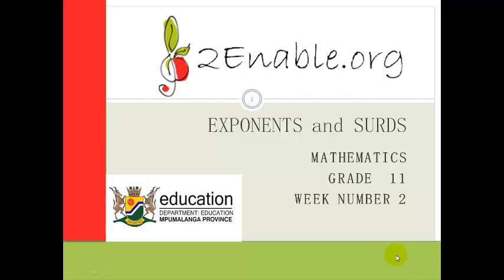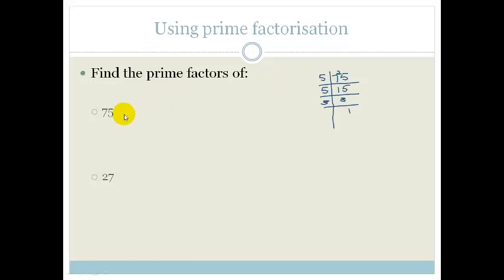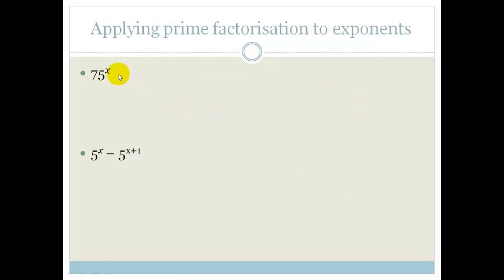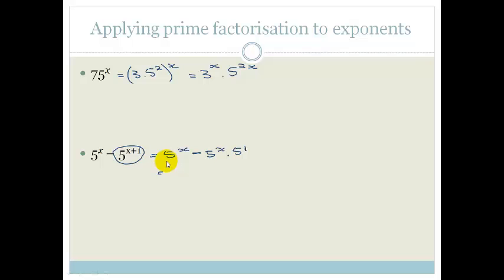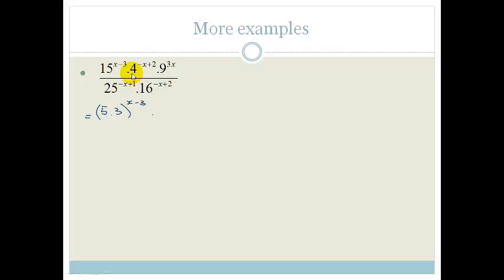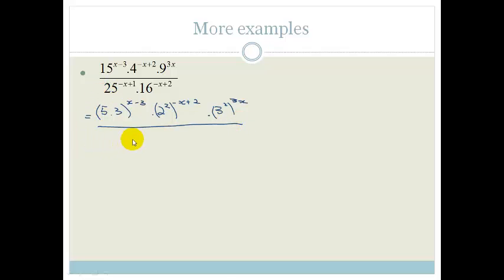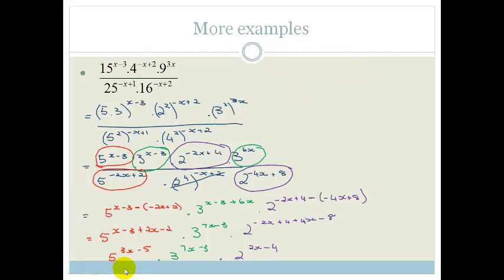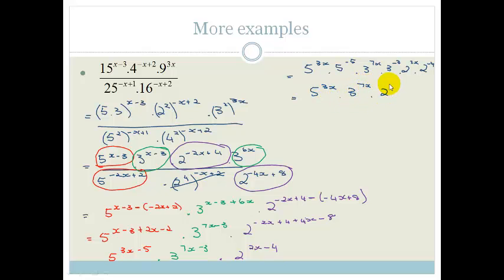Week 2 Lesson 1 Prime Factors